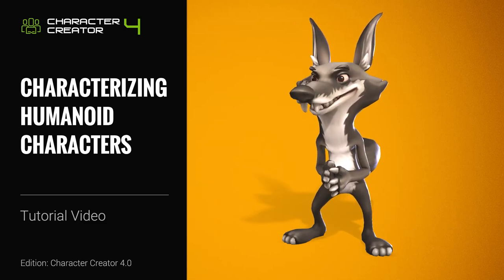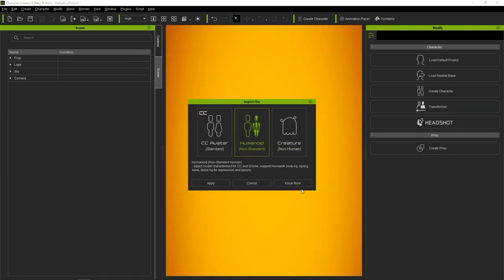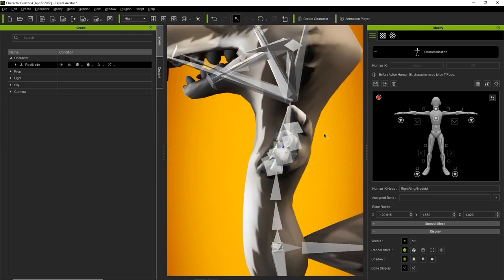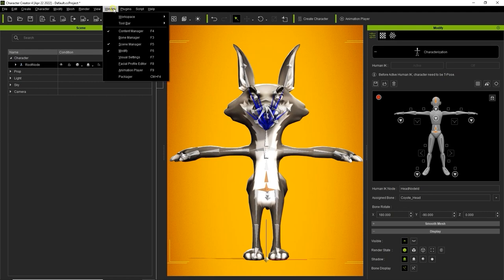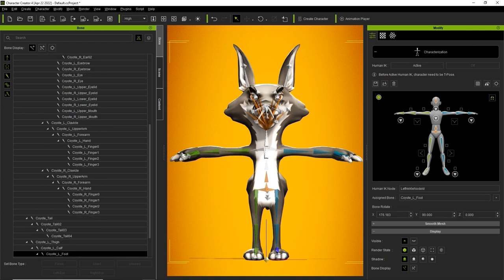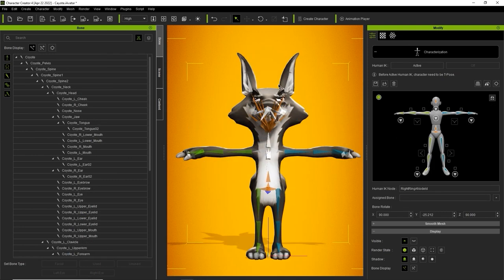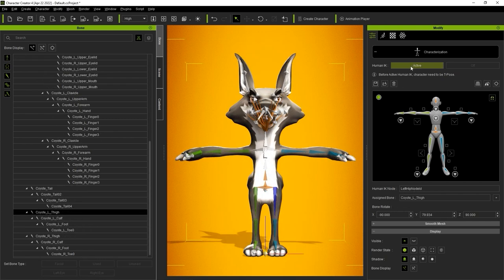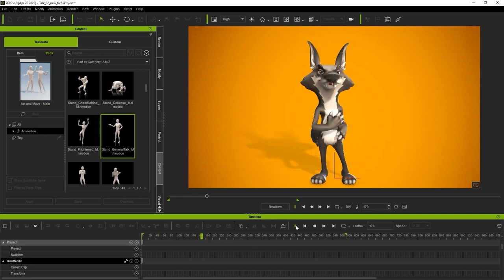Character Creator 4 Tutorial - Characterizing Humanoid Characters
One of the best new features of Character Creator 4 is the ability to bring in any custom character from any program and retarget the bone rig for use with all of iClone’s motion tools and Reallusion’s massive motion library.  In this video you’ll learn how you can assign a T-pose, map the bone structure, and save a Human IK profile for later use.

00:00 Intro
00:41 T-pose Setup
01:53 Bone Mapping
05:14 Export to iClone

Character Creator 4 (CC4) is a full character creation solution for designers to easily generate, import and customize stylized or realistic character assets for use with iClone, Maya, Blender, Unreal Engine, Unity, or any other 3D tools. CC4 connects industry leading pipelines with one system for 3D character generation, animation rig, asset management, look-dev rendering, and interactive design.